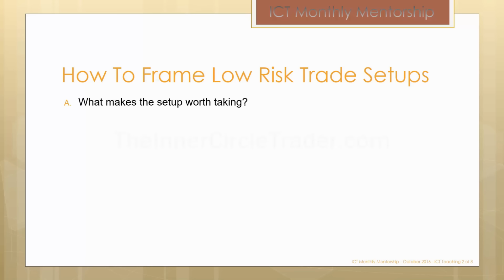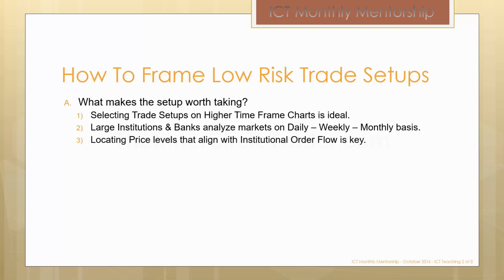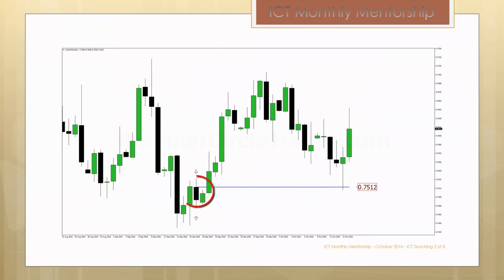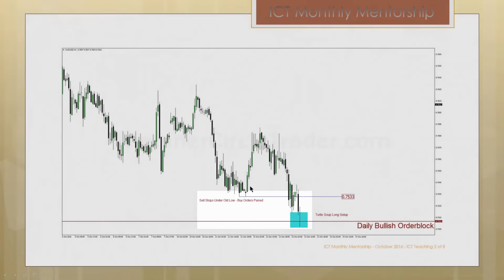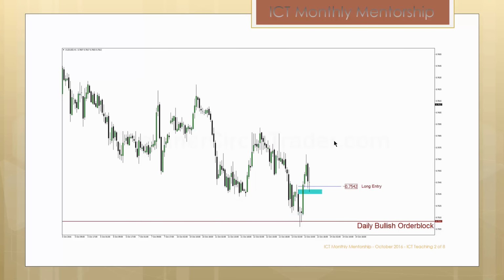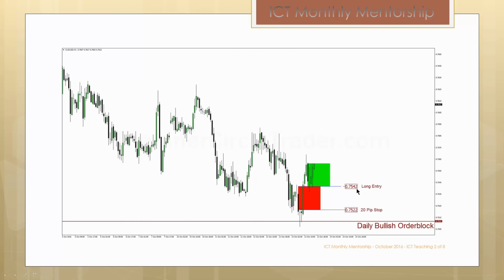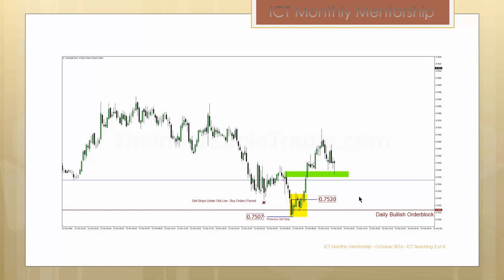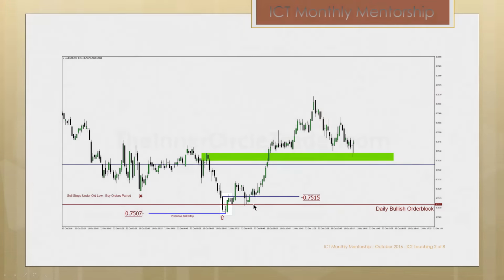ICT Mentorship - Core Content - Month 02 - Framing Low Risk Trade Setups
2016 Premium ICT Mentorship Core Content Video Lectures
Audio and visuals are exactly as they were distributed in October 2016.